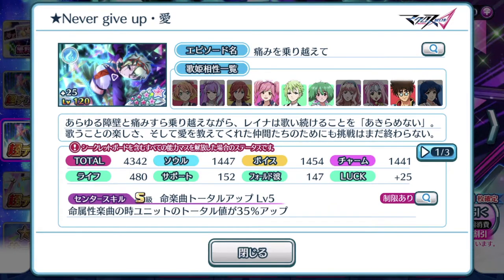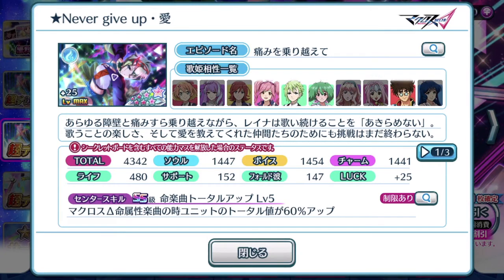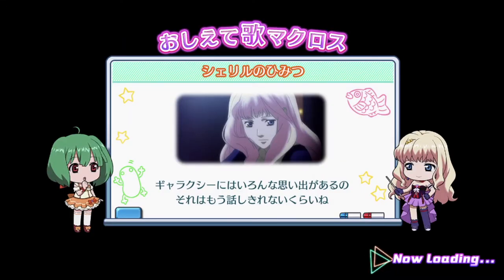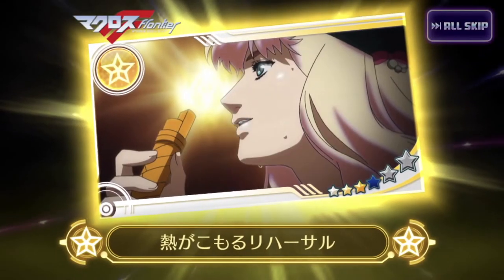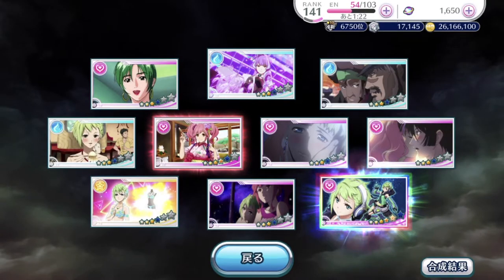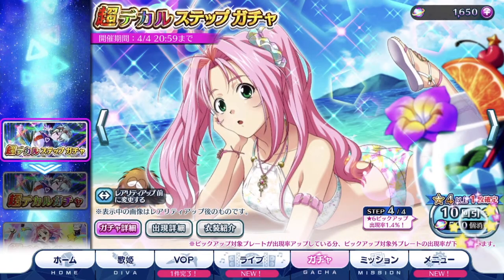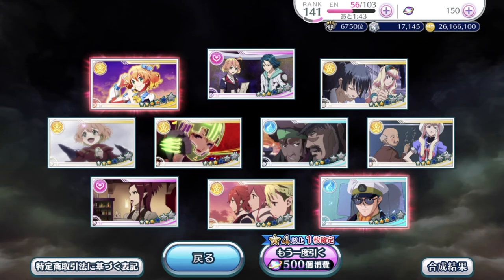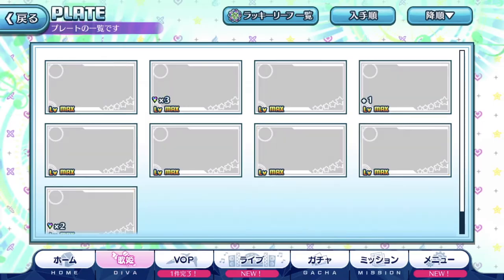【歌マクロス】Hope to have a rolling good time with ReiRei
Hey everyone~